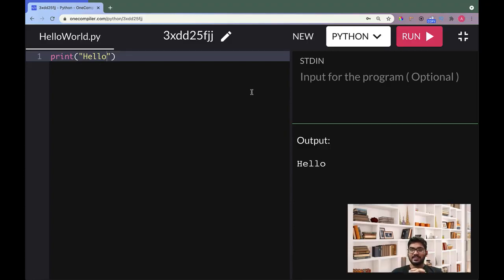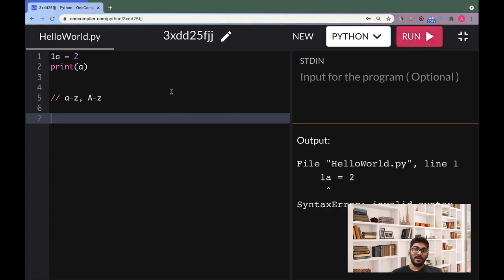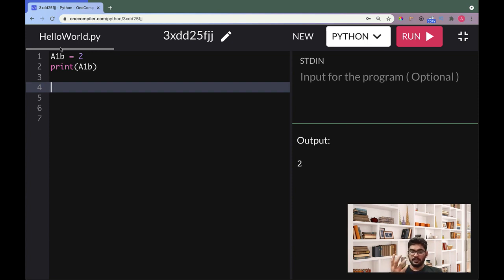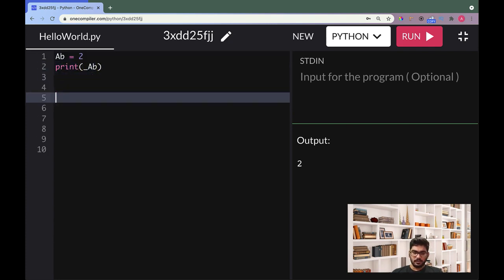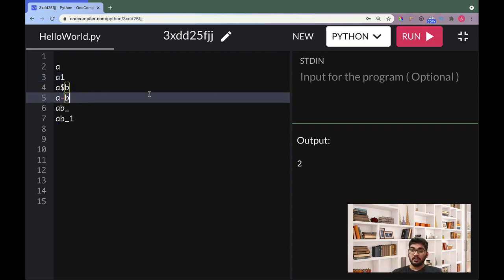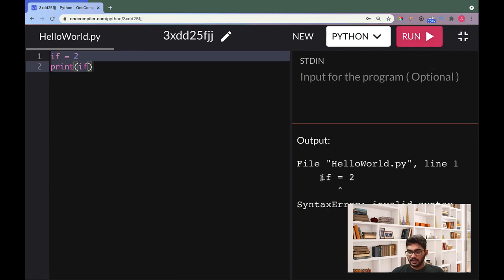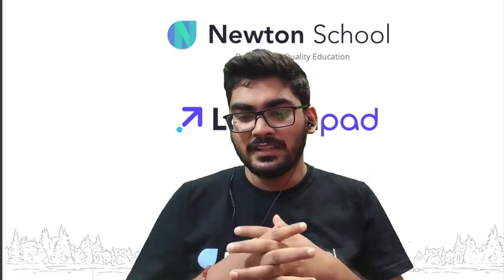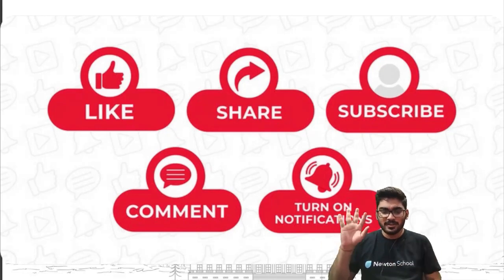Play With Python - Python Variables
Lets get started with Python Variables